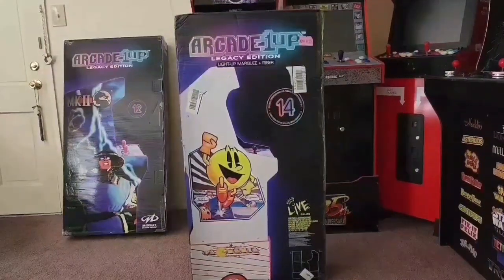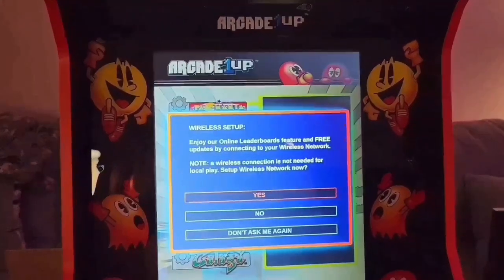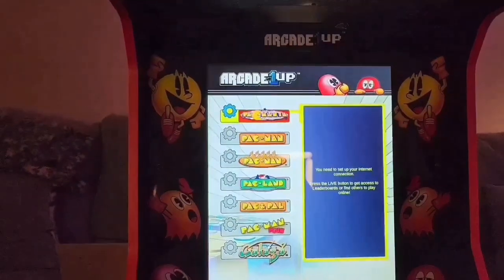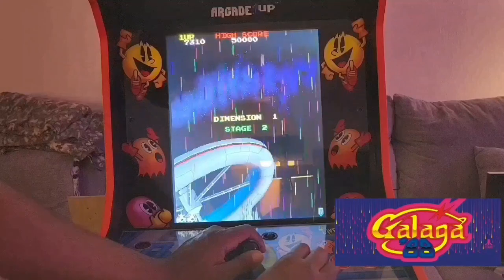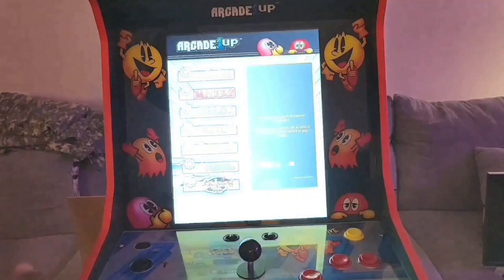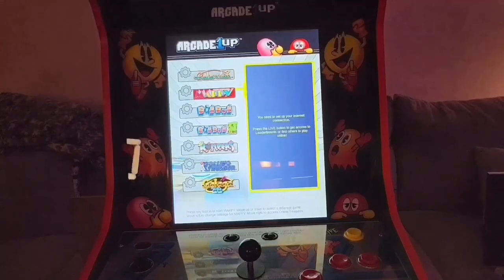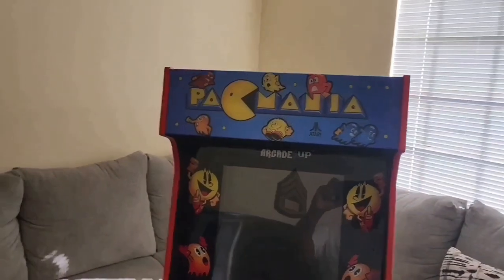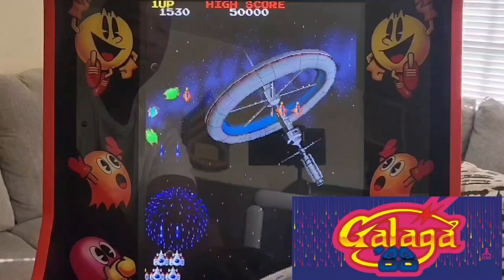I Made The Arcade1up Pac-Mania Better.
For the first time ever in a BANDAI NAMCO Entertainment Inc. Legacy home arcade game machine, you’ve got WiFi leaderboards! With no subscription required, see how your high scores measure up to other retrogamers with this Arcade1Up BANDAI NAMCO Entertainment America Inc. PAC-MANIA™ Legacy Edition. Also, upgrade the TNE to a BOE Monitor and Replace arcade1up plastic Marquee with the Joe Szabo Acrylic slip Marquee..

*Note: The MK2 Legacy was 399.99 without tax when i brought this cabinet..